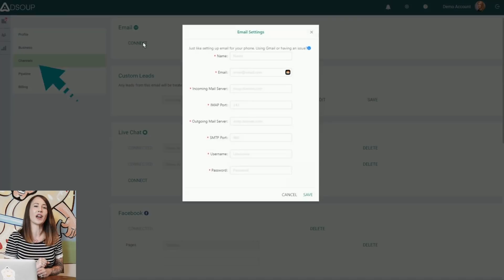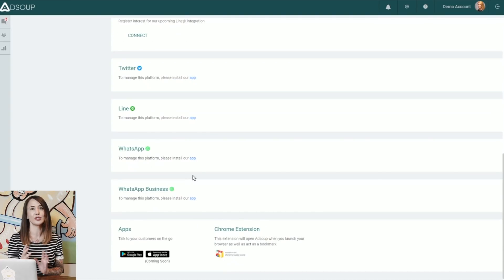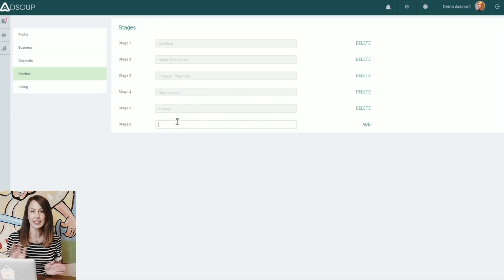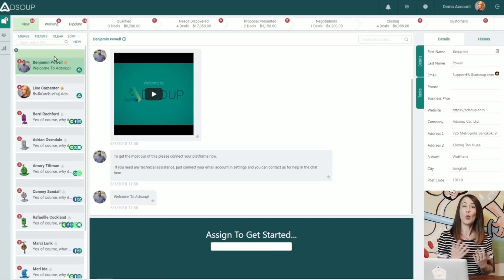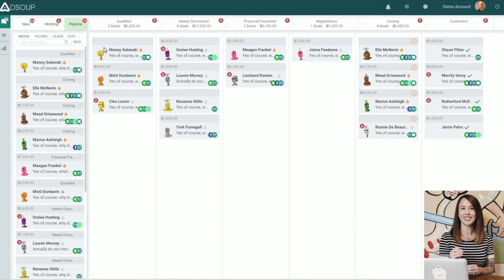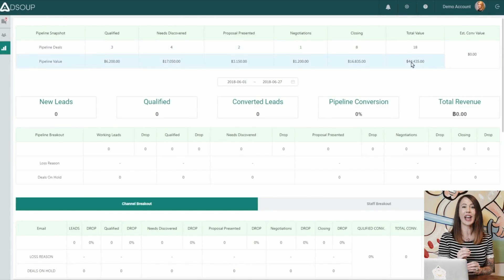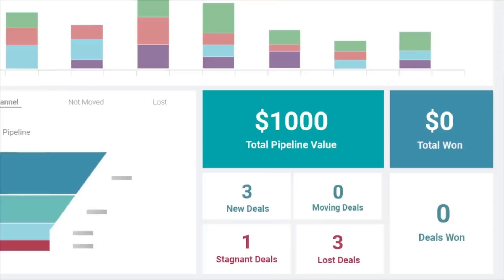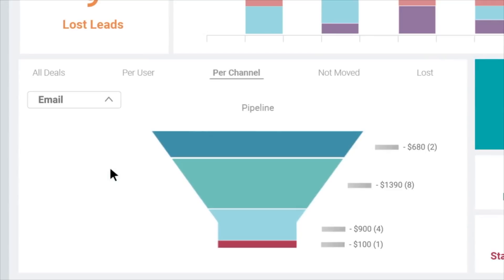Product Walk-Through: AdSoup - Sales Relationship Management Tool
Consolidate all of your sales messages from FB Messenger, Whatsapp, Line, email, Live Chat, and Twitter conversations directly into your sales CRM and business reporting with Adsoup.